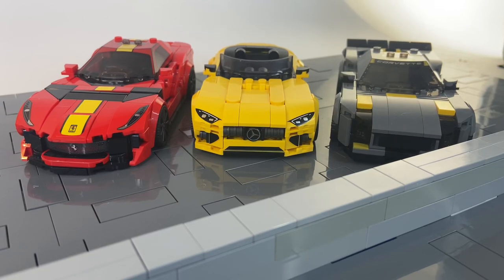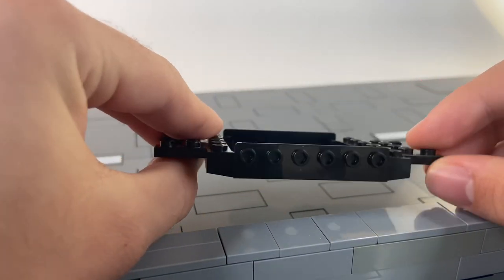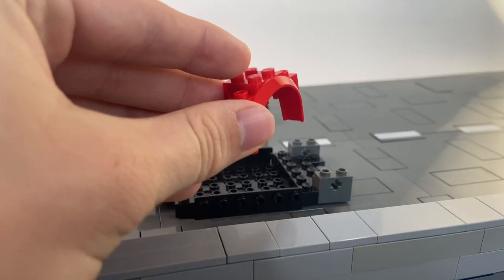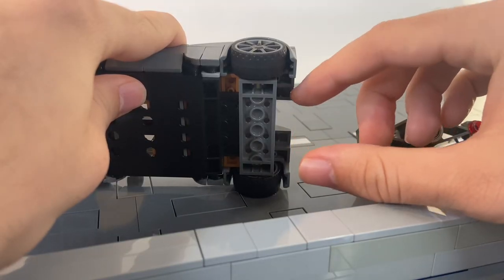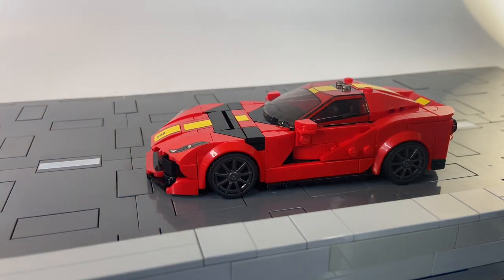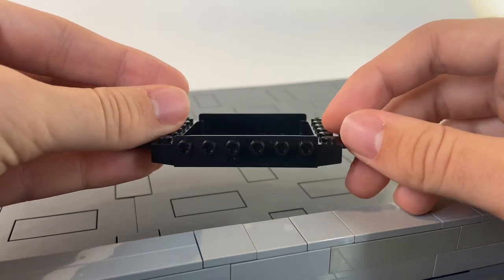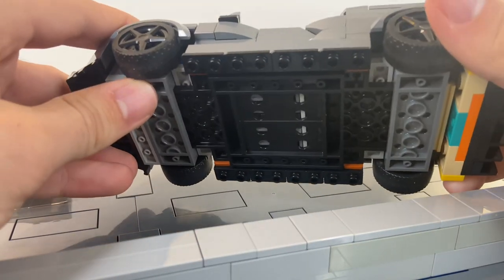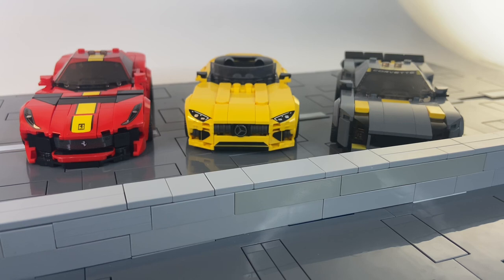How Lego Speed Champions WORK